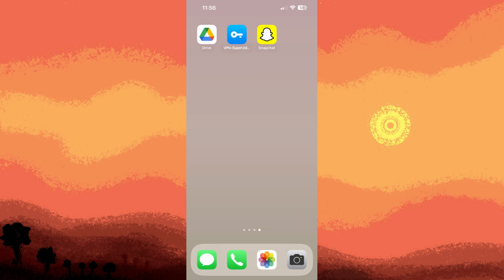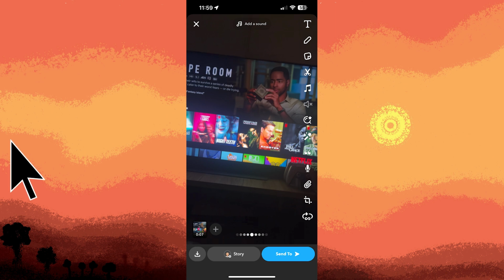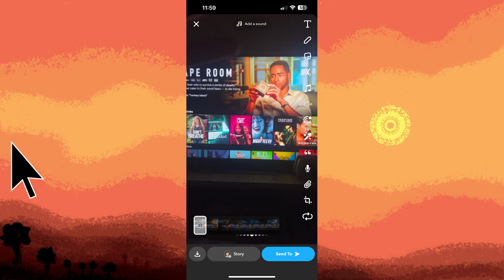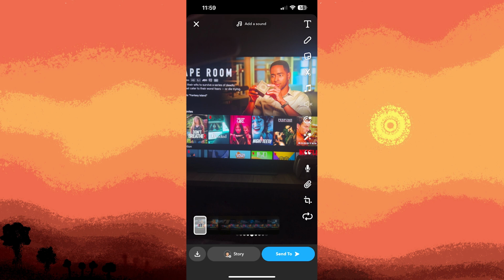How To Use Boomerang On Snapchat In iPhone (Beginner's Guide)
This tutorial will show you how to use Boomerang on Snapchat in iPhone. You will learn the basics of Boomerang and be ready to use it on your own after watching this tutorial.